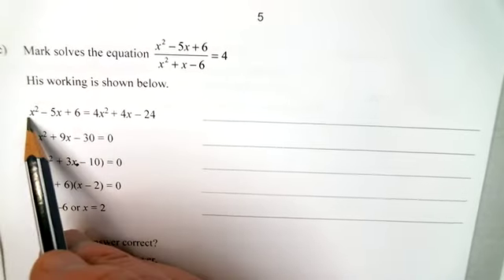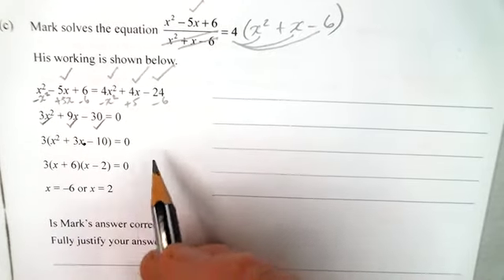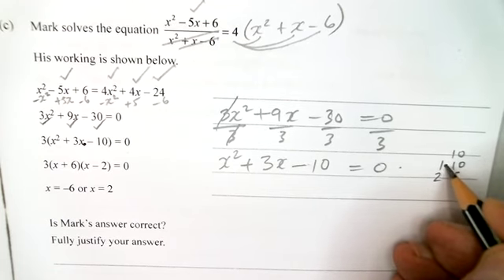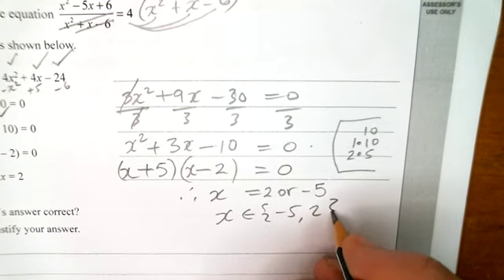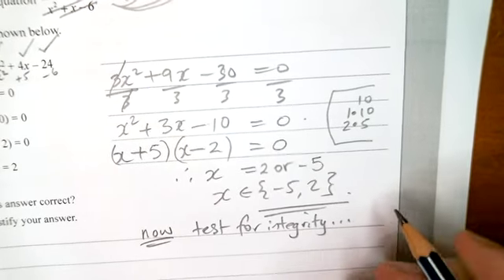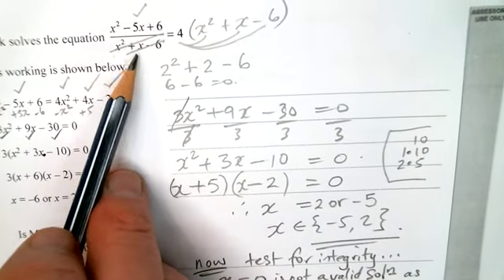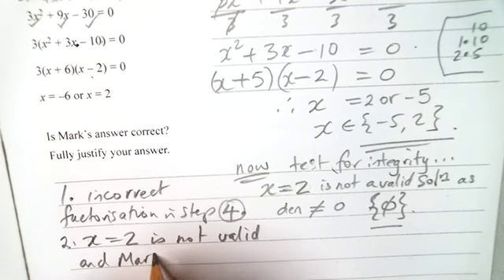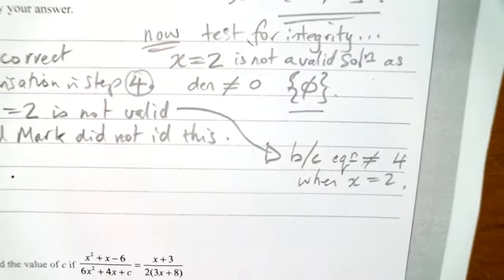2012 NCEA 2 Algebra Exam Q2c